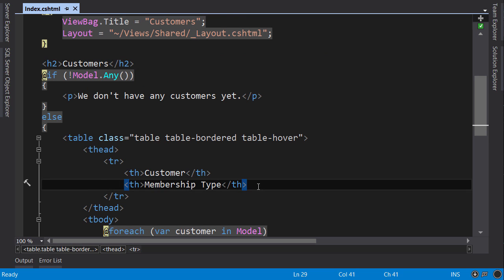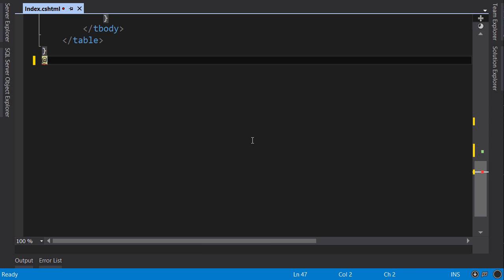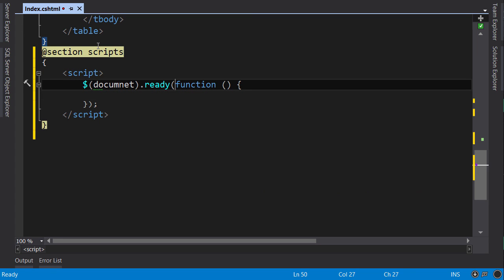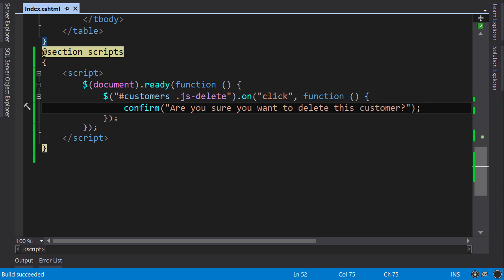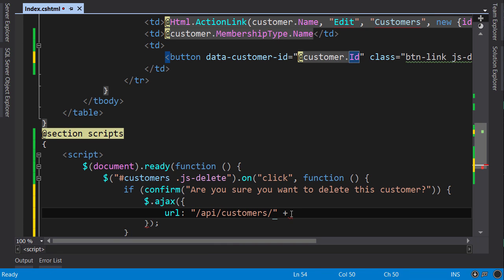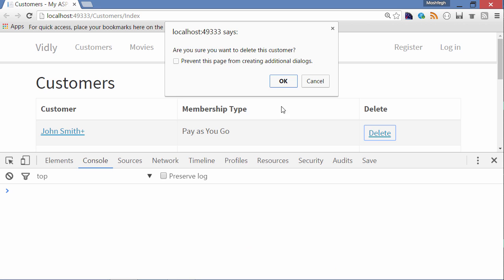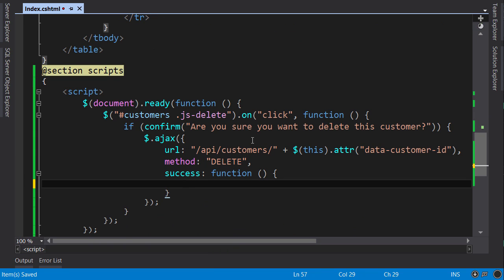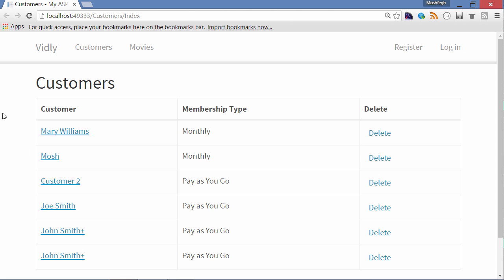075 Calling an API Using jQuery